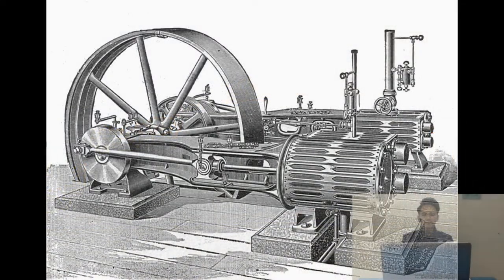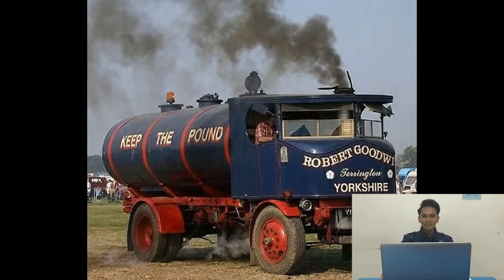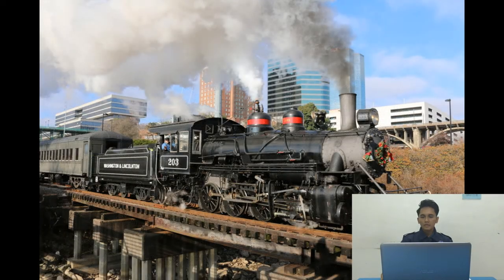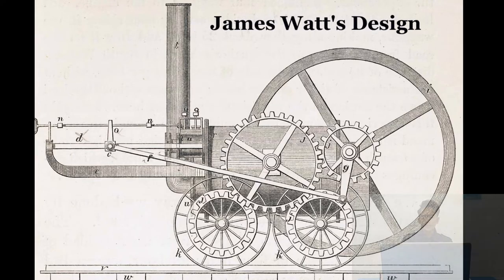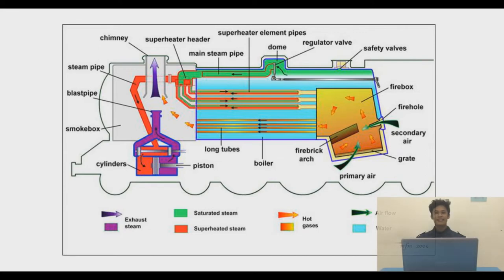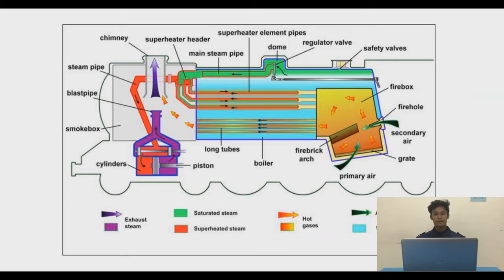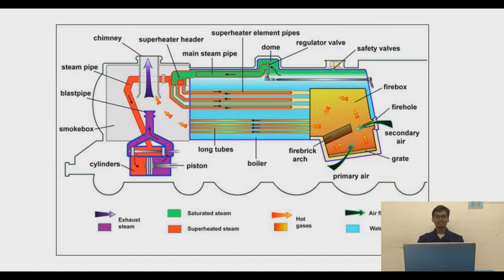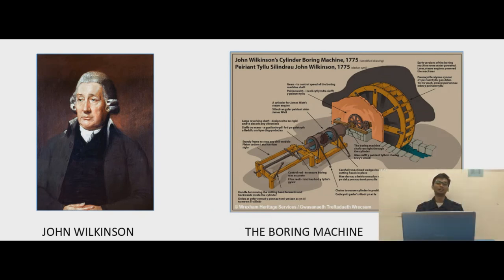How Steam Engine Work (TRAIN)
Group 23 - Thermodynamics Assignment
Lecturer: Dr Anas Rahman
Edited: Amin Ismail
Script: Firdaus
Idea: Syamil
Supporter: Classmates